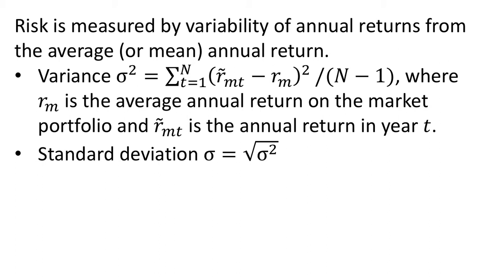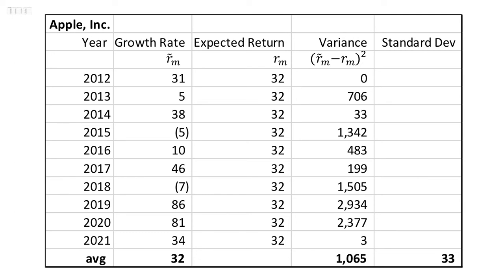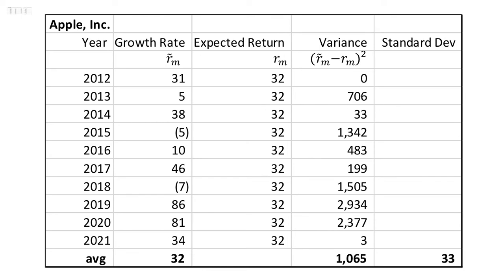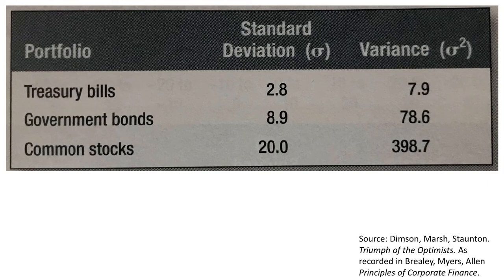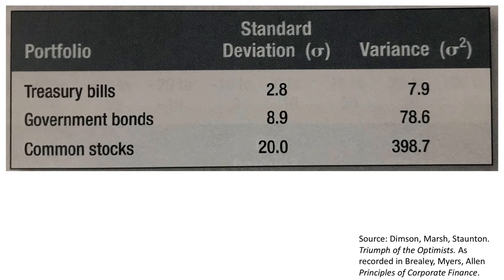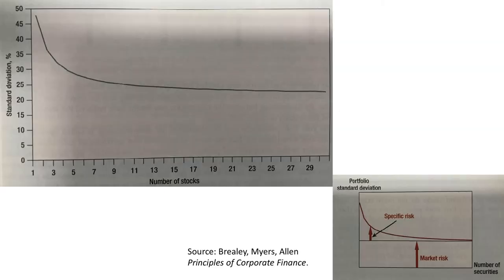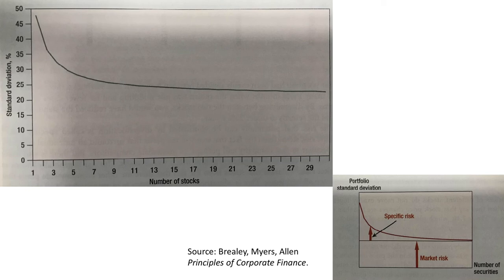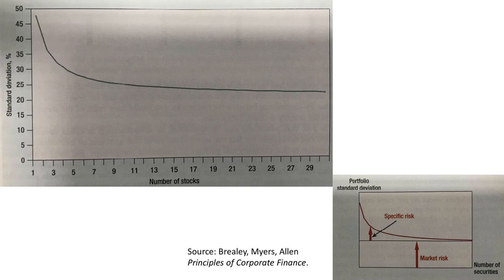7.2 - Prelecture Slides